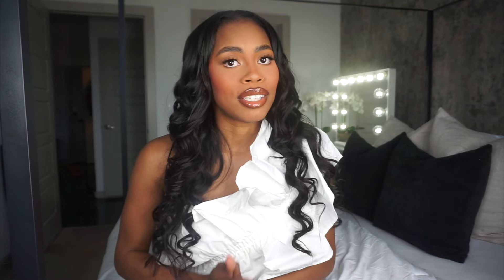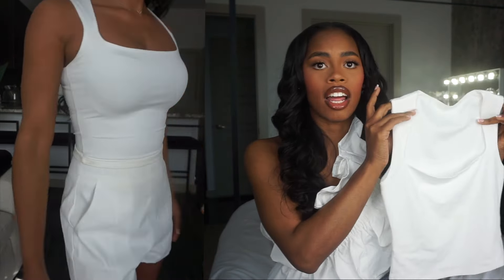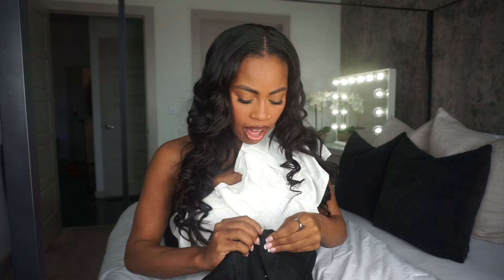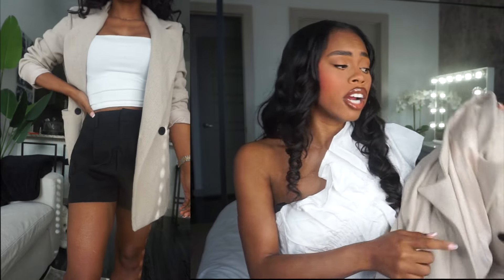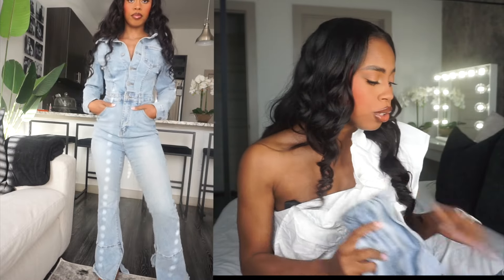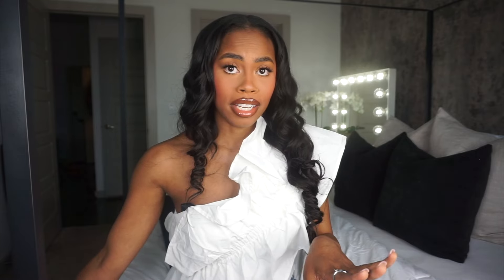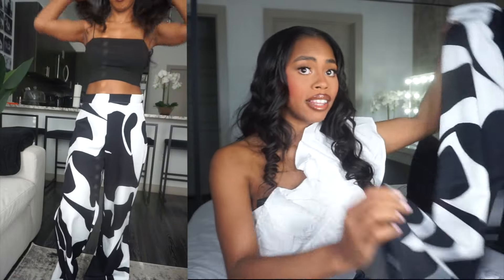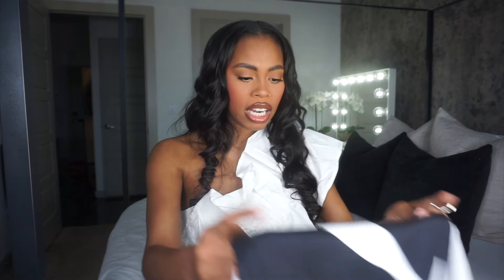SPRING / SUMMER SHEIN TRY ON HAUL ⇢ NEW MUST HAVE ITEMS 2024 | TakeOnDallas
♡ open me ♡

Links to Outfits:

White Tank Top •

Powder Blue Top •

Linen trousers •

White Shorts •

Linen Two piece set •

Denim Dress

Denim Jumpsuit •

Black Shorts •

Black & White Trousers •

Tan Dress •